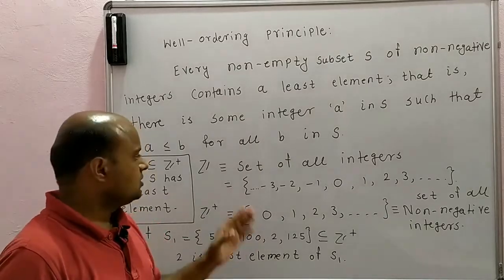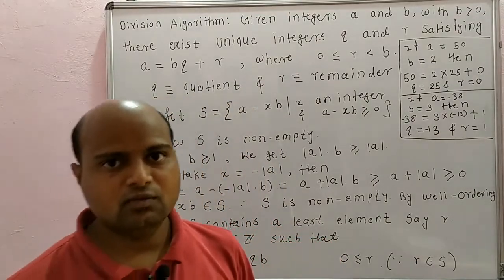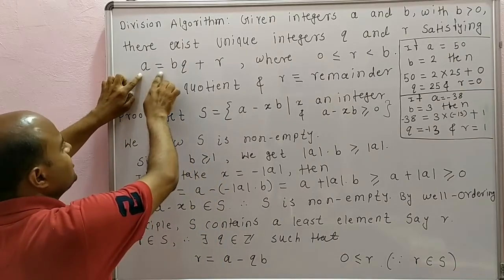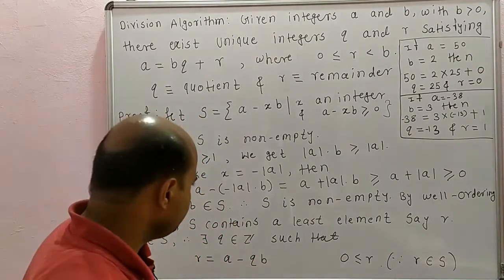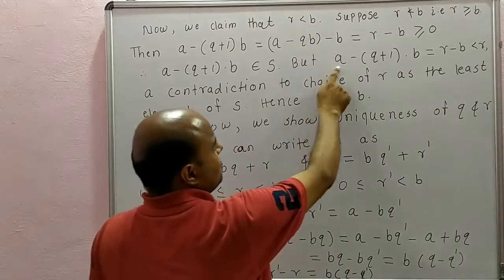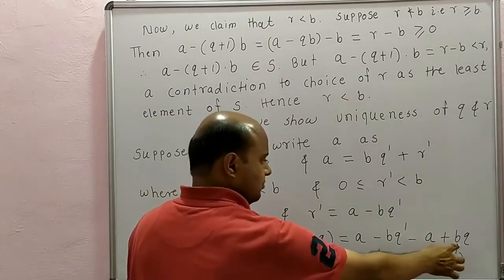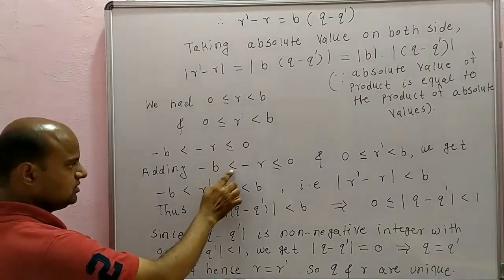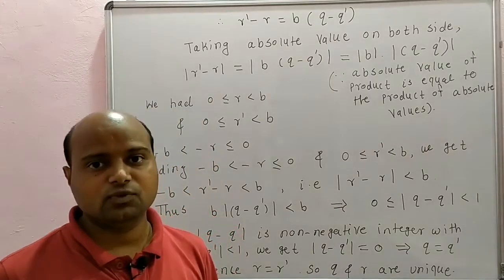Well Ordering Principle / Division Algorithm Theorem / Number Theory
Hello friends, myself Dr. Sachin Sarode Assistant Professor, Department of Mathematics, Shri Muktanand College, Gangapur Dist. Aurangabad,  Maharashtra, India.

In this video, we will learn Well - Ordering Principle and Division Algorithm Theorem with Proof from Number Theory.
    This video is created as a part of work from home as an initiative of UGC.

link for group theory's  video

link for number theory's video